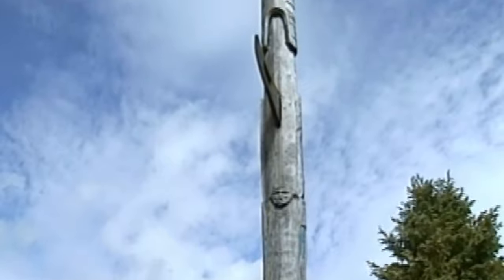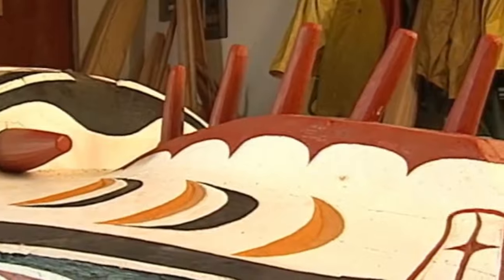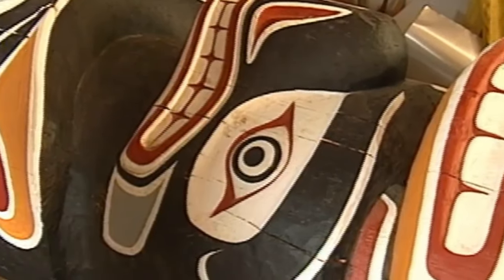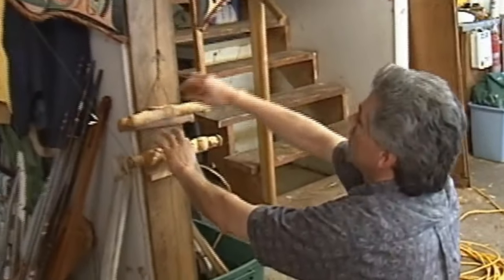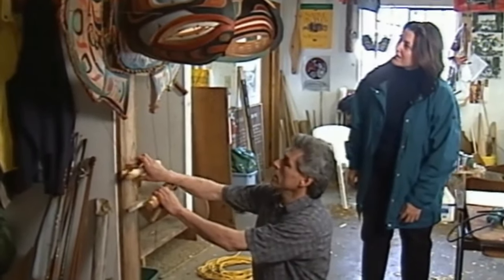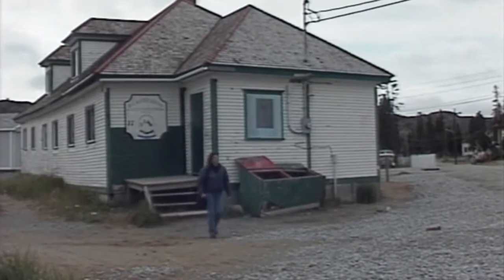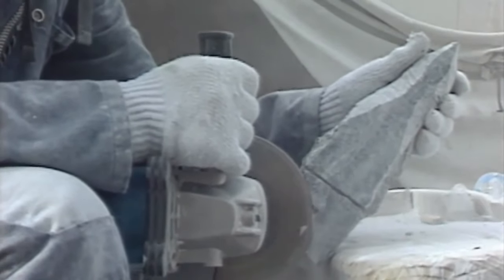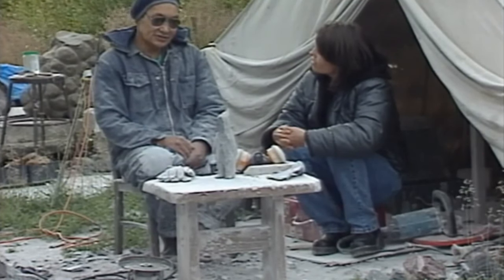Around the World: CARVERS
Canada, Greenland, Indonesia, Mongolia, New Zealand, Uzbekistan.